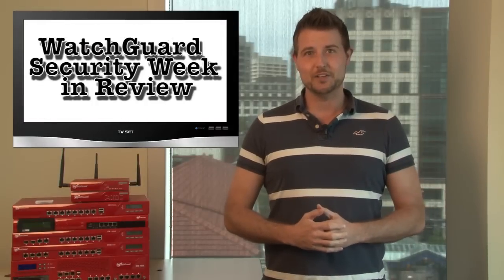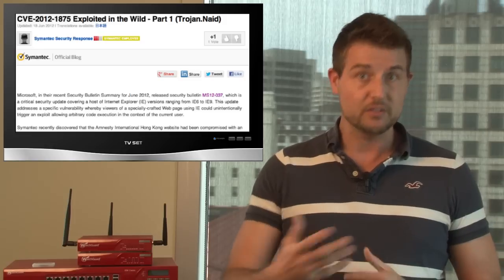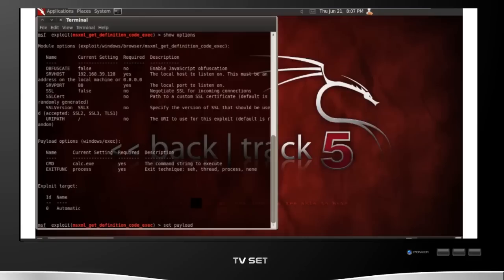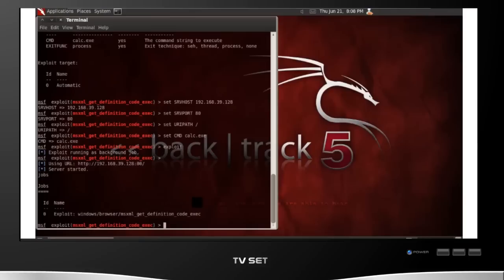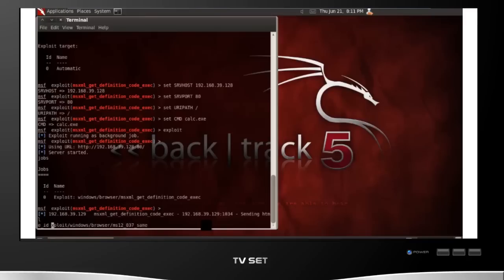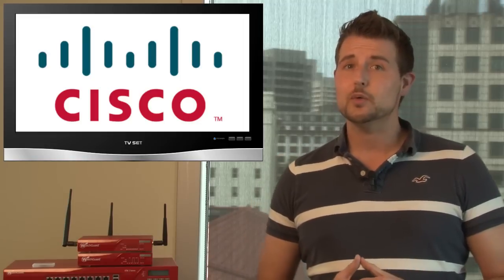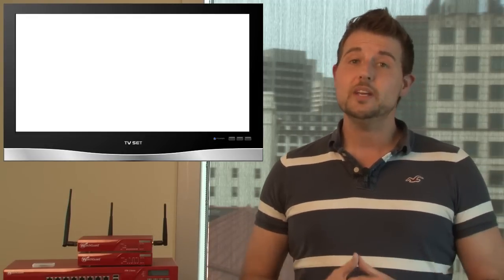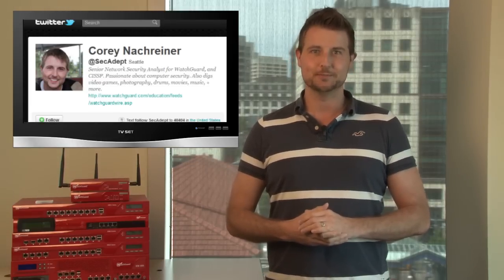WatchGuard Security Week in Review: Episode 23